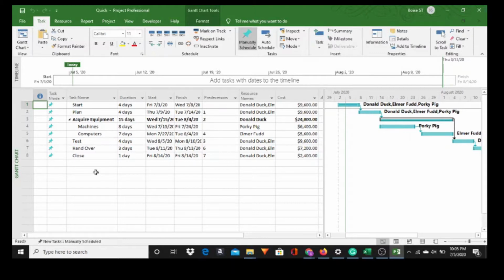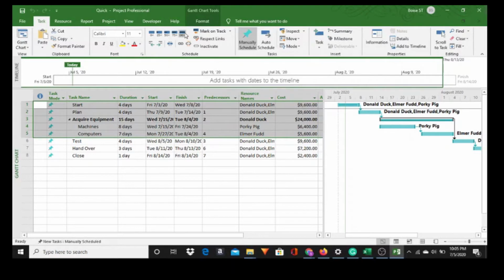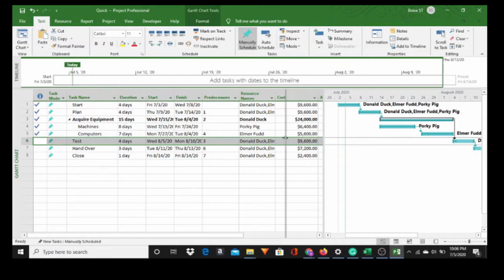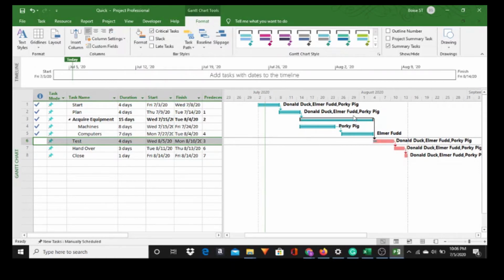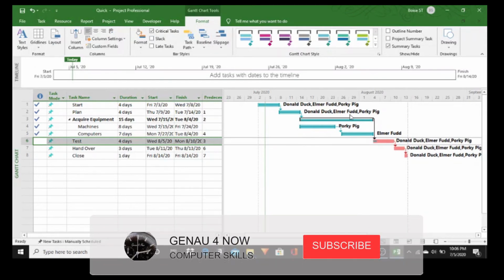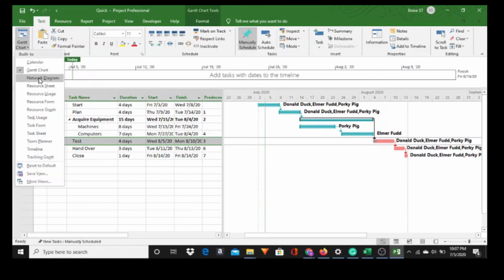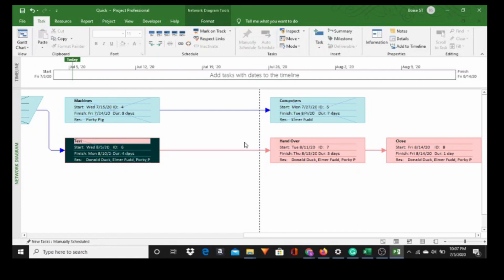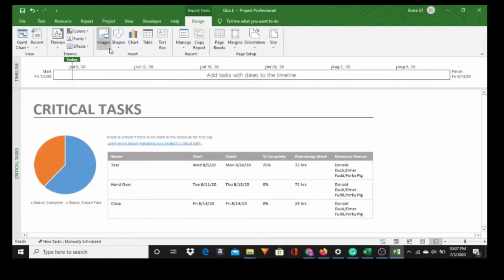MS Project - For Grad School - Critical Tasks, Network Diagram, and Report - Quick and Easy